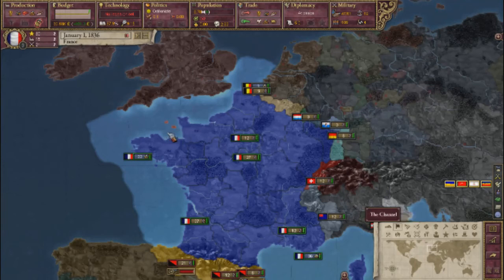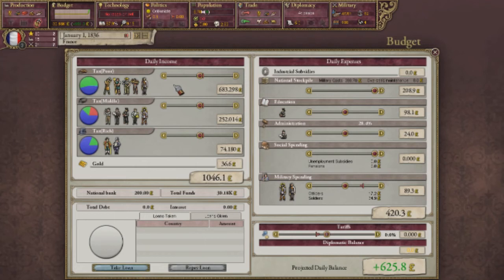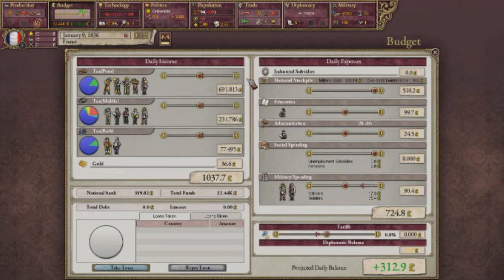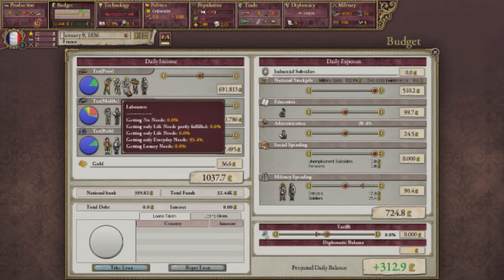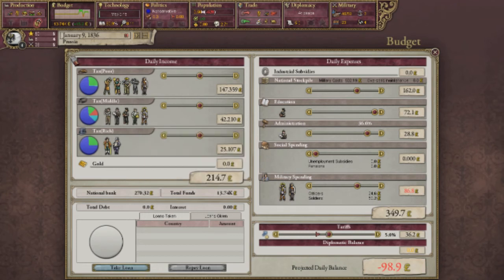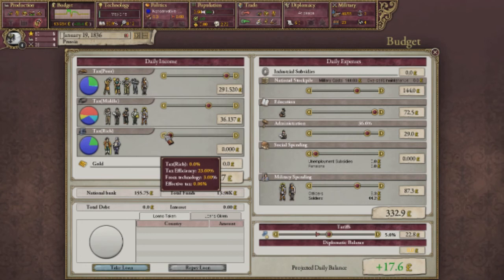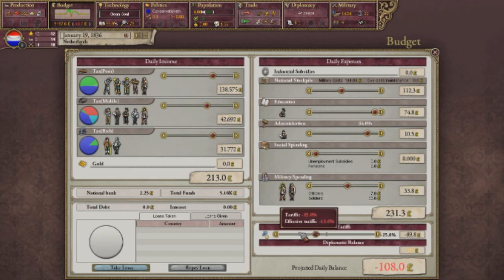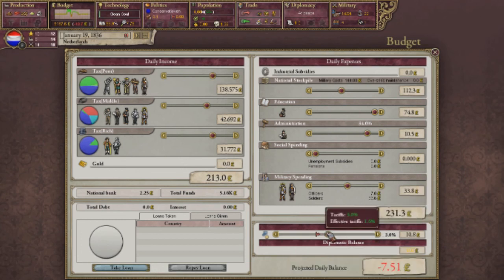Victoria 2 Explained - Taxes and Tariffs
Hey everyone! I'm streaming every weekday under a new alias on Twitch, please consider following me

I also plan to put out all future videos to the above twitch page, mostly Hearts of Iron and Paradox related.

Also if you are interested I have a discord server up and running that you are all welcome to join!